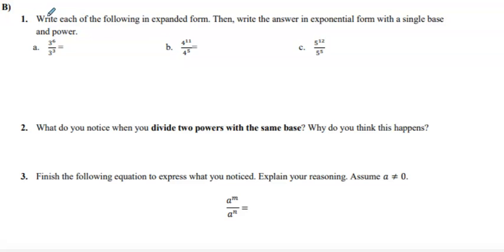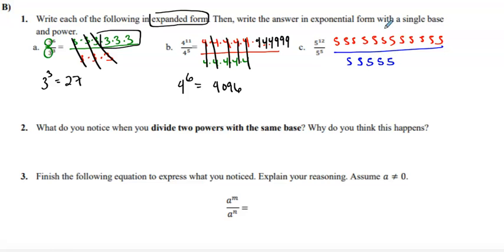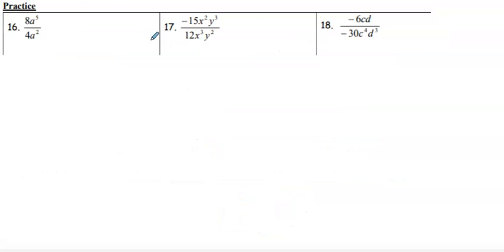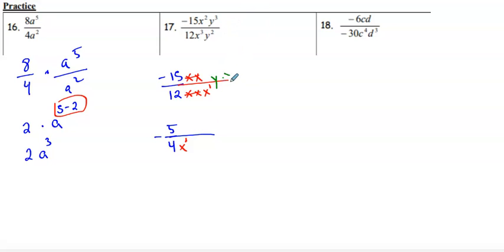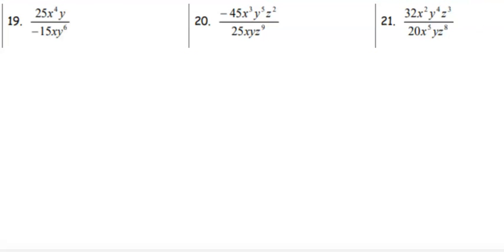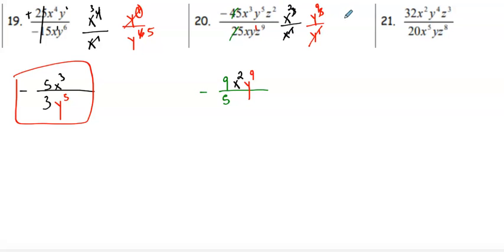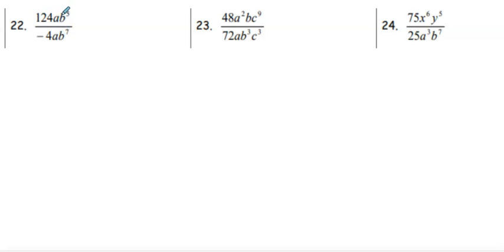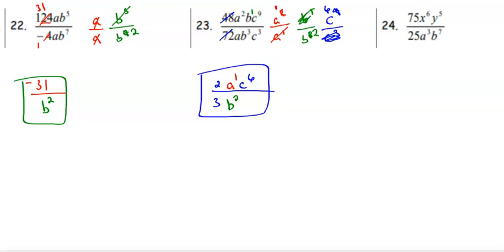Exponents Section B